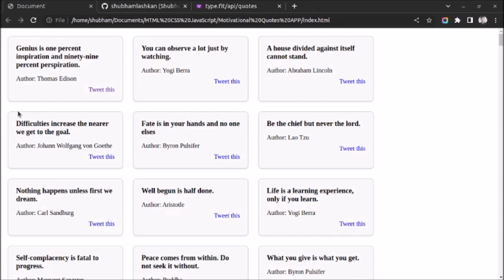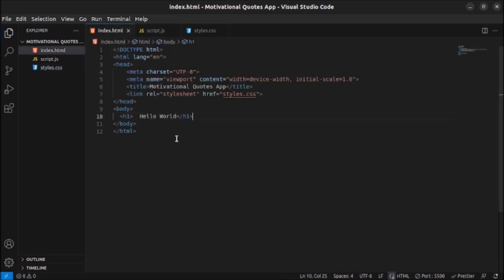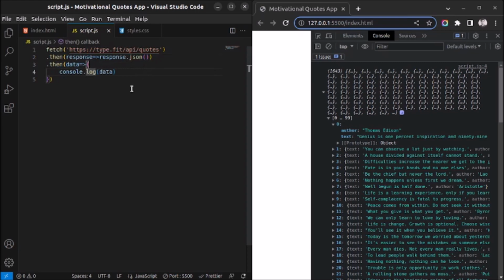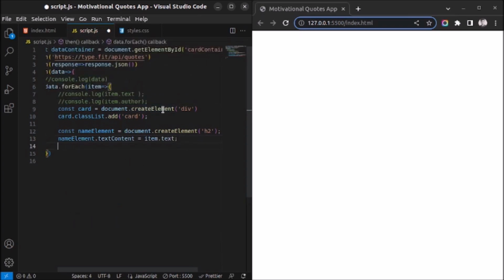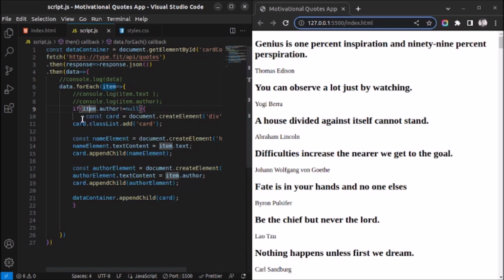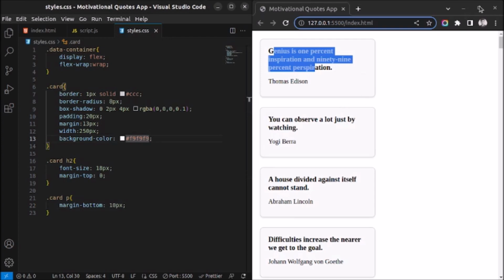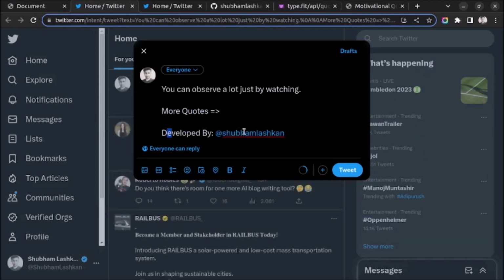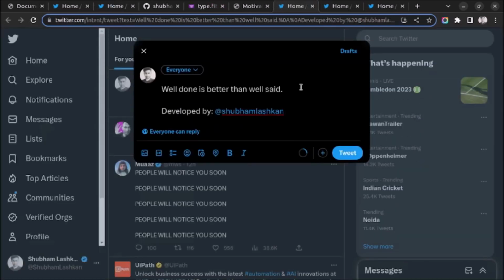How To Develop A Motivational Quotes App Using Html, CSS and JavaScript? - Web Development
In this video we will learn about developing Motivational quotes app using HTML, CSS & JavaScript. We will be fetching quotes from an API using fetch() call.